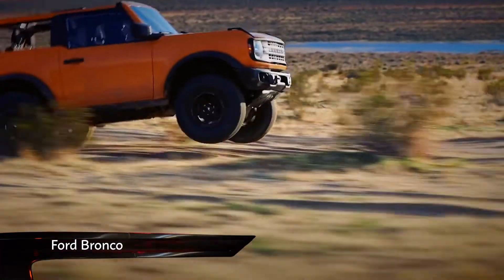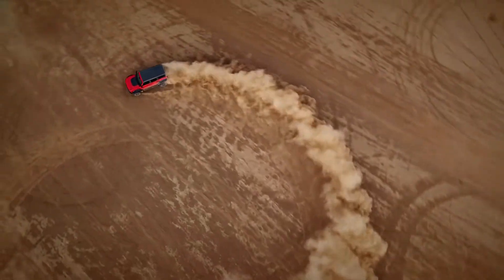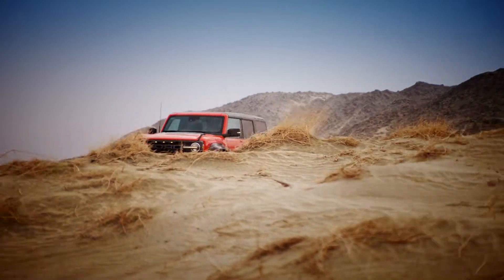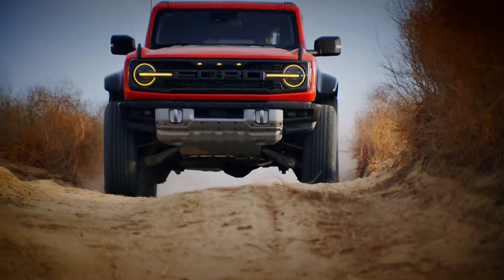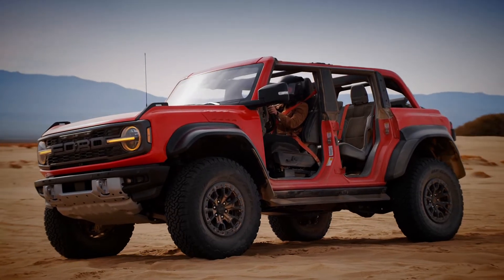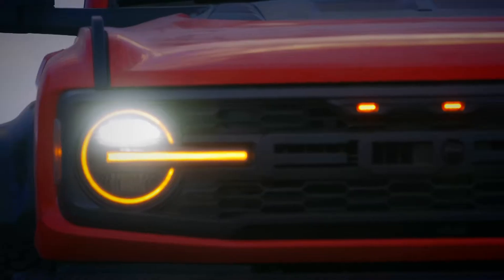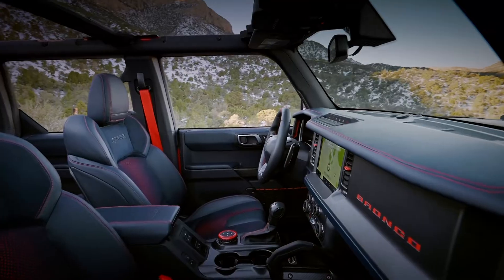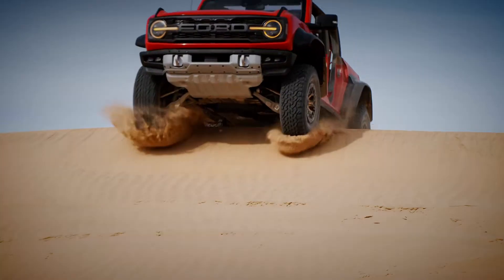Ford's NEW Raptor - the WILDEST Bronco yet - // SNEAK PEEK of Auto Mundial Ep06-22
Ford’s new Raptor is the wildest Bronco yet, but would you take it over the Jeep Wrangler 392?